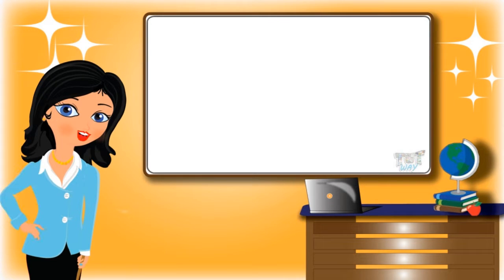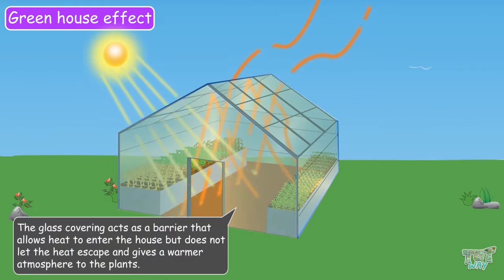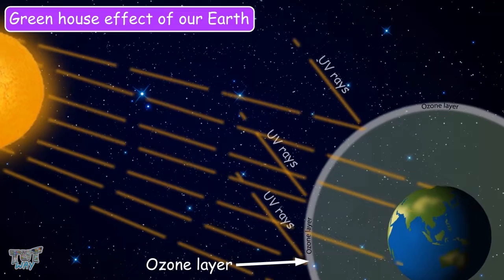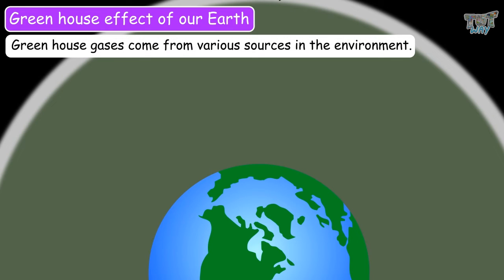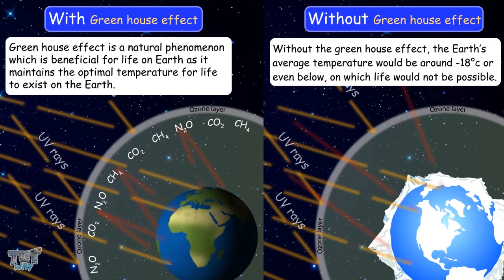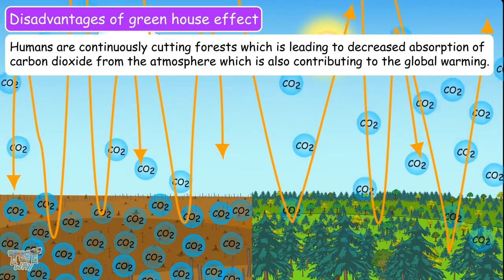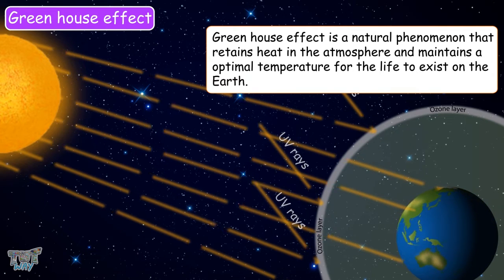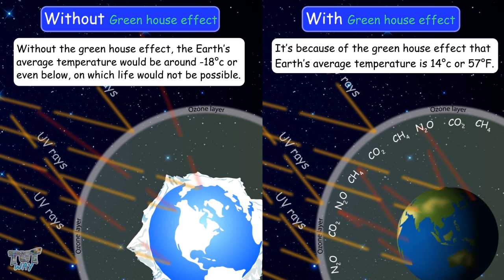Green House Effect | Our Ecosystem(Part-3) | Science | Grade-7,8 | Tutway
Enjoy learning :)

A greenhouse, glasshouse, or hothouse is a type of building or structure that is heated using solar radiation.
It prevents the loss of heat due to convection, conduction, and radiation, and stays warm even during cold days of winter.
It is used to grow plants during the winter season.
 It essentially has glass or translucent plastic walls and a roof.
They are constructed so that plants get enough heat and warmth as they stay warmer.
Now why they stay warmer or how do they stay warmer.
This is what is greenhouse effect all about and you will learn all about greenhouse in this video.